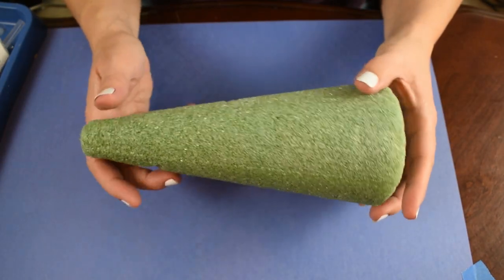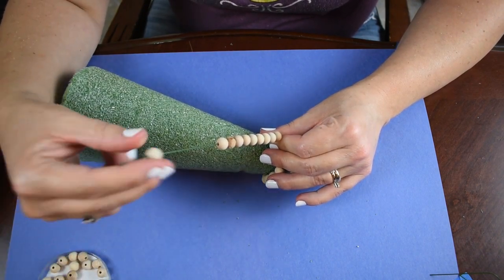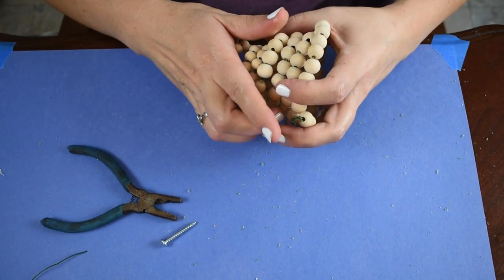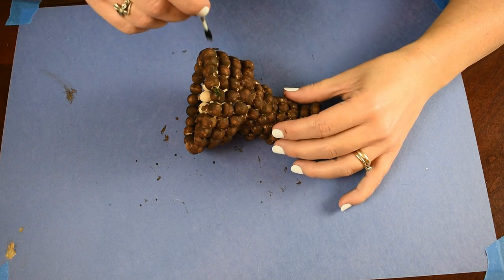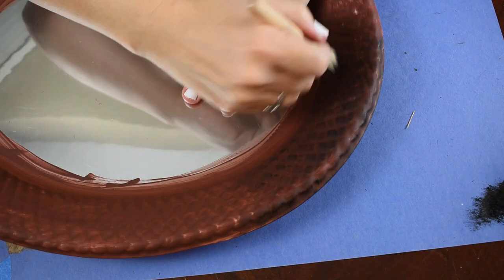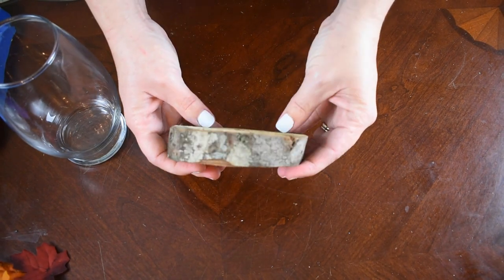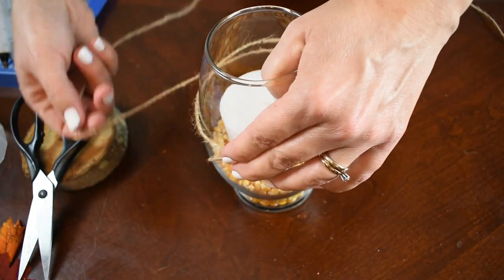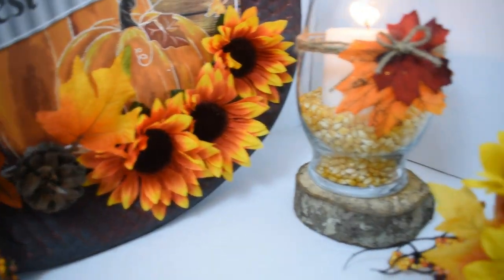FALL DECOR DIY'S | Rustic Decor | Dollar Tree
New rustic fall decor for your home. These diy's were pretty fun to make.

Thank yall so much for watching.

Supplies Used:

Cornucopia:
Floral wire
wooden beads - small and medium size
wire cutters
antique wax
floral picks from DT
hot glue

Fall Tray:
Serving Tray from DT
Apple Barrel paint in Barn Red
Antique wax
black acrylic paint
waverly chalk paint in elephant
DT Harvest Blessings sign

DT Floral picks
hot glue
2 jenga blocks
wire cutters

Fall Candle:
Wood slice about 1 inch thick
DT vase
popcorn kernels
candle
jute twine
hot glue
fake fall leaves